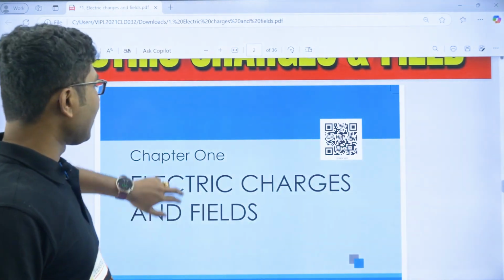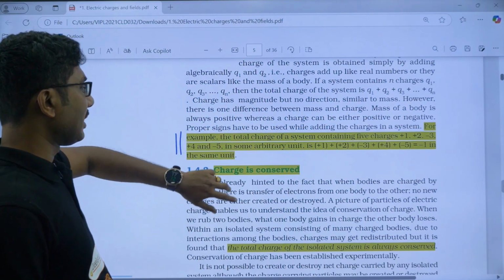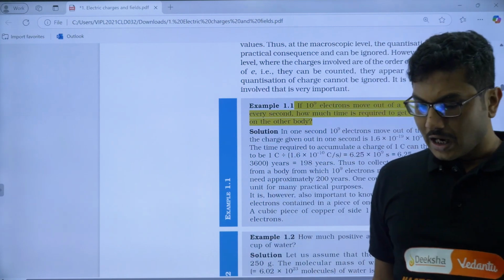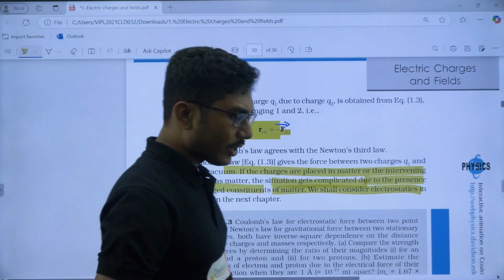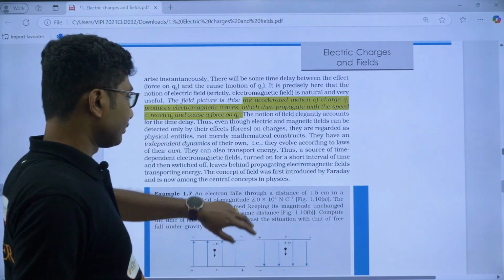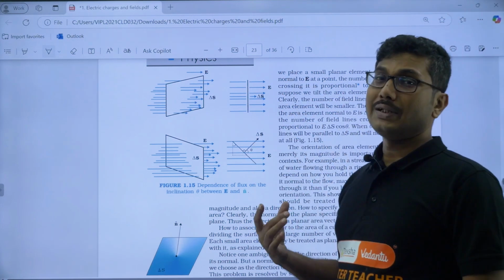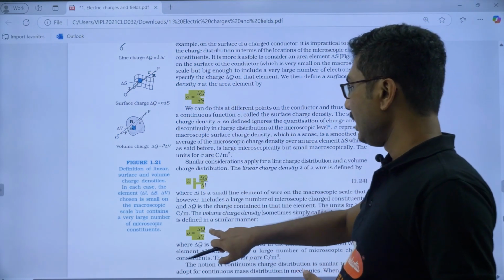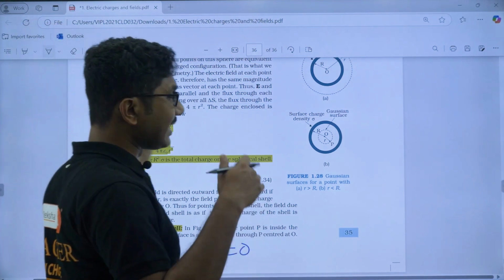Episode 2 Decode NCERT | Physics : Electric charges and field